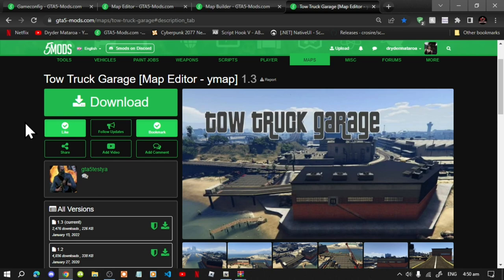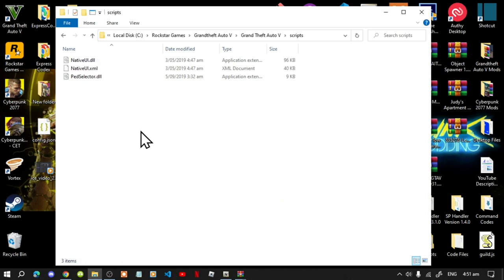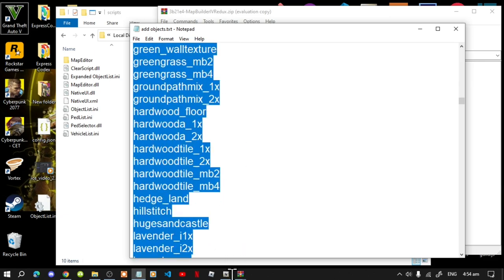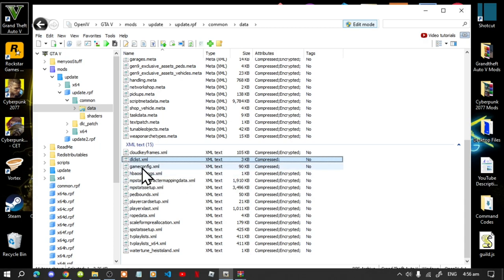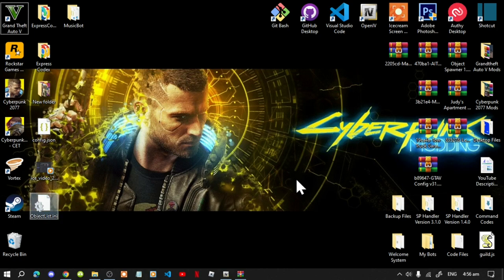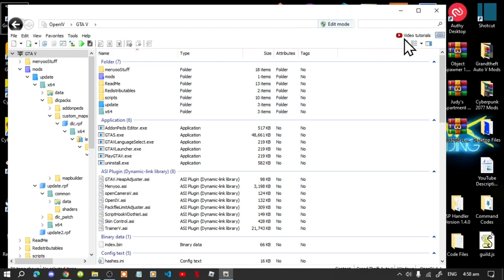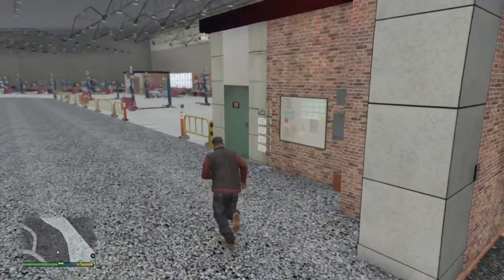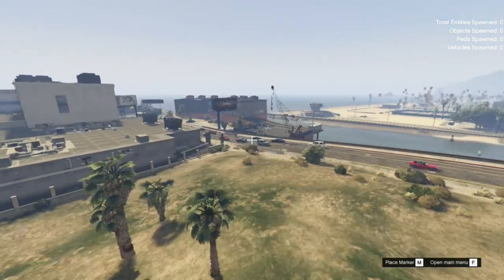[2023] Grand Theft Auto V: How To Install The Tow Truck Garage, Map Editor & Map Builder Mods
╔ ஜ۩☢۩ஜ ╗
║ ▓▓▓▓▒▒▒▒░░░░| Open This Description |░░░░▒▒▒▒▓▓▓▓    ║
╚ ஜ۩☢۩ஜ ╝

Download Mods Here:

Mod Name: Tow Truck Garage
Developed By: gta5testya

Mod Name: Map Builder
Developed By: OmegaKingMods

Mod Name: Map Editor 2.15
Developed By: Guad & oldnapalm

Download Requirements

Video Editors:

Producer: Dryder Mataroa
Product Manager: Dryder Mataroa
Graphics/Design: Imovie, ShotCut, Panzoid
Logo: designevo
Video Creators:

Special Thanks To:

Social Media/Info

✔ Verified Account